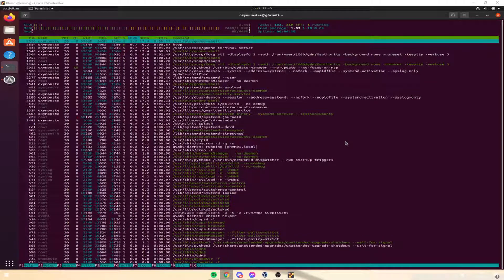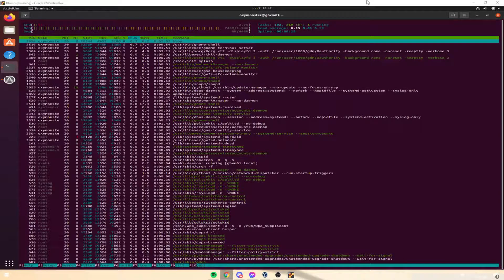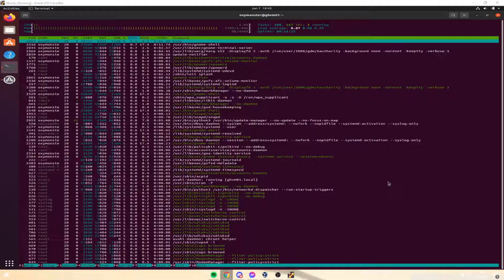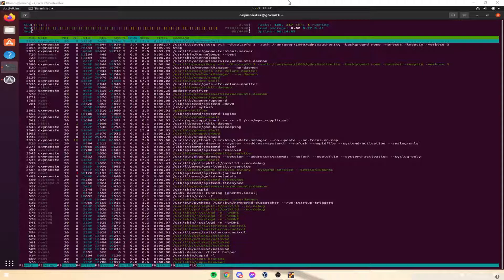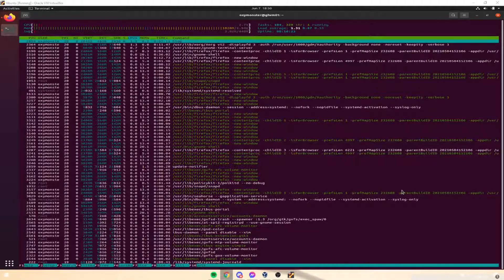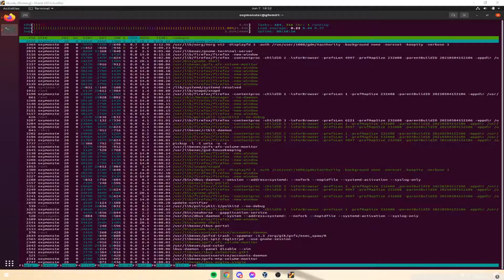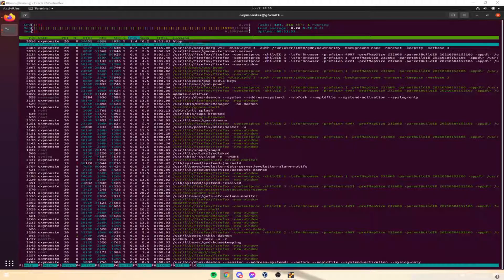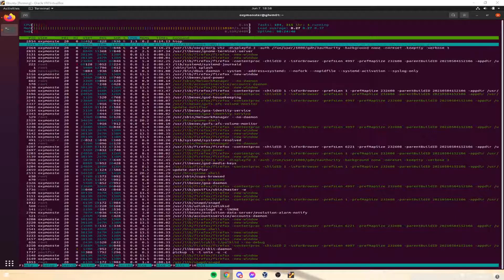Linux SRE/DevOps Free Course --- Course Introduction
This video is an introduction to my  free Linux course for beginners, where we'll cover the skills needed to go from a Linux beginner to an intermediate-level sysadmin/sre/cloud engineer.

Reach out on Discord if you have any questions or want support, or just want to be part of the community!